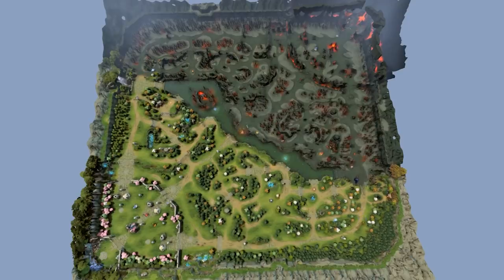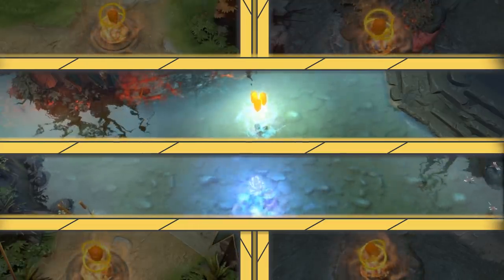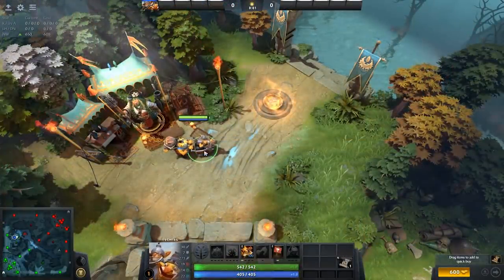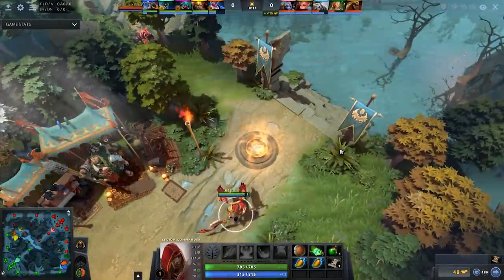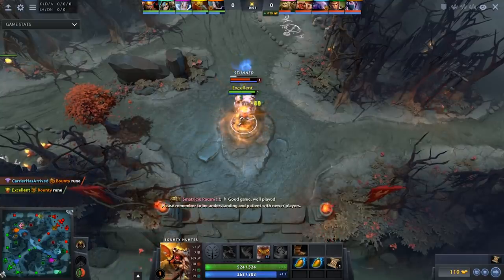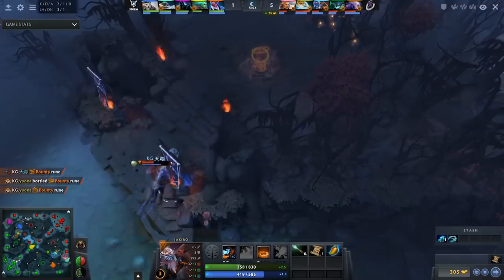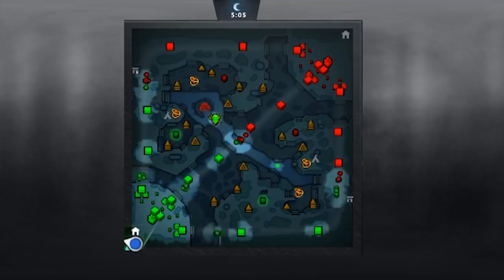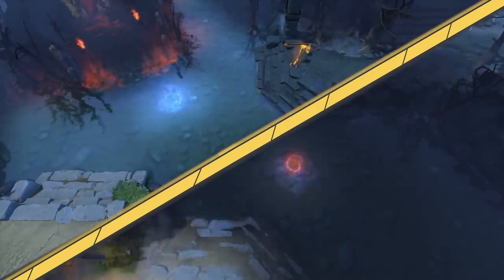Dota Basics Episode 9: Runes & Bottle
Hey, this was uploaded for a few minutes last week, but the patch had just changed a lot of things about bounty runes and their interactions with bottle. So we changed it. We'll be uploading an updated video for ep 4 regarding the  attribute changes too, but beyond that we likely wont be updating these videos, only with texts as pinned comments or in the decription.

▬▬▬▬▬▬▬▬▬▬ Support Me▬▬▬▬▬▬▬▬▬▬▬▬

▬▬▬▬▬▬▬▬▬▬▬▬Social Media ▬▬▬▬▬▬▬▬▬▬▬▬

FTC : This video has a paid sponsorship overlay and the Dotabuff section on replay commentaries was
created as a result of my ongoing partnership with Dotabuff.